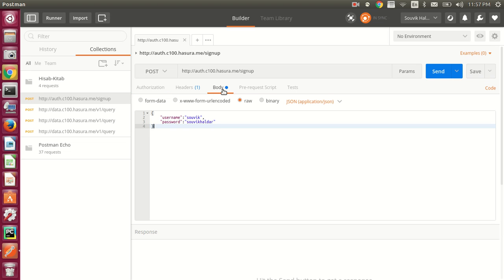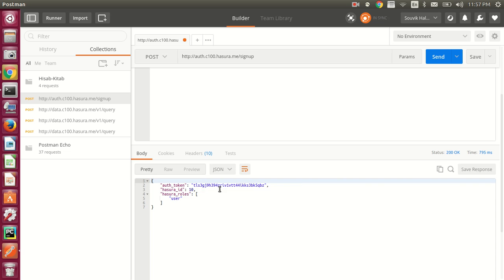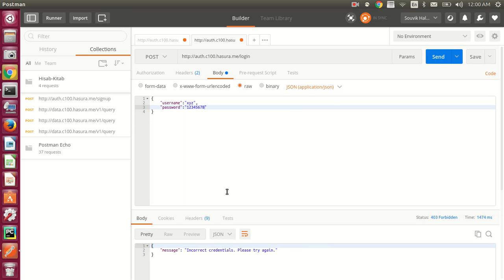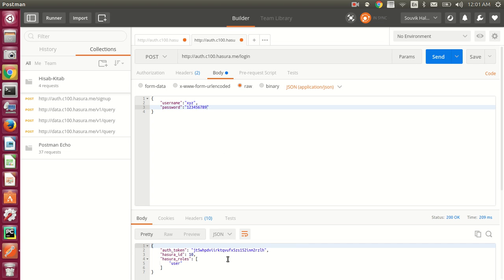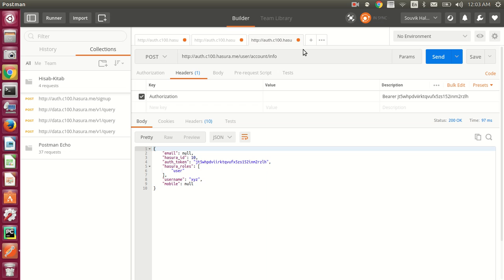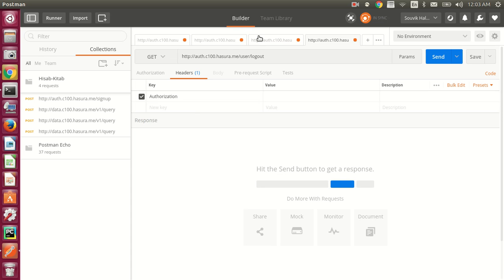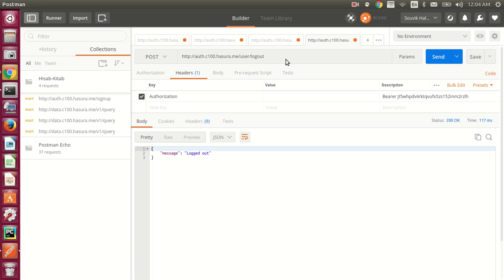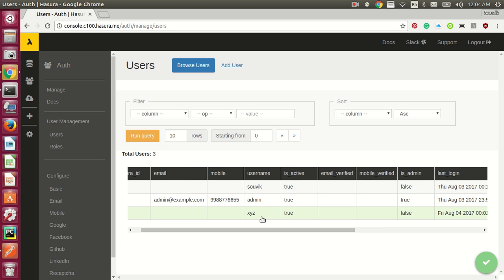Hasura Authentication API